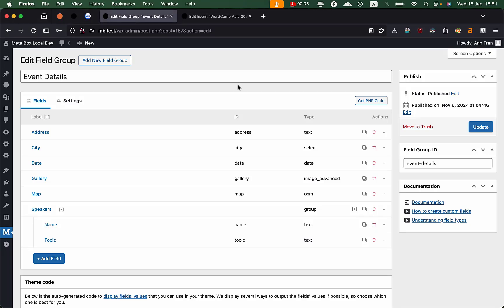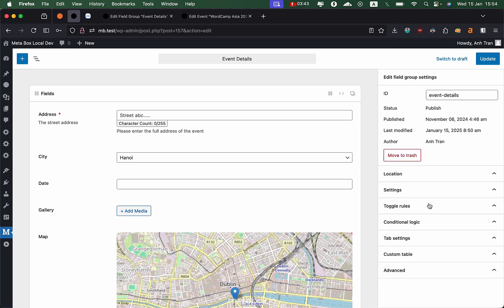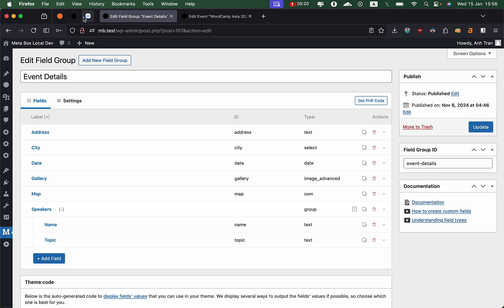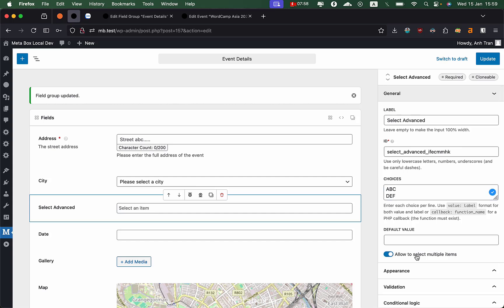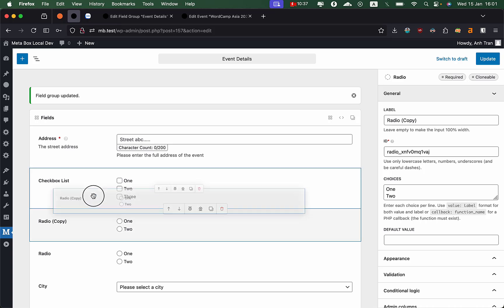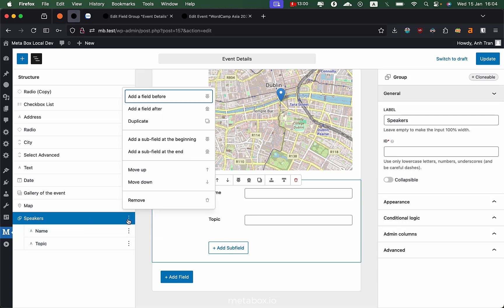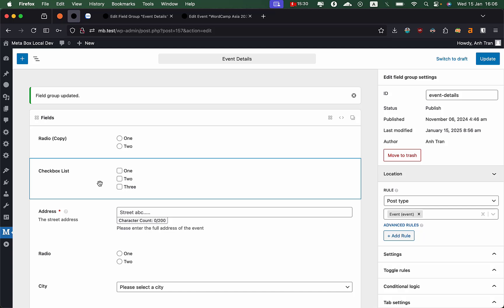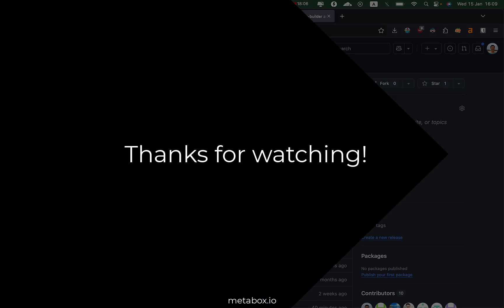A New UI is Coming - Meta Box Builder 5.0.0 Alpha | Meta Box Tutorial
We heard whispers many times that you want a more intuitive and modern UI. Over the past year, we've been thinking, researching, and figuring out ways to have a new layout for the Meta Box's interface. The most important thing is how the interface can help you interact in the most efficient way while keeping the native and minimalist style.

A totally new UI which is completely different from the old one is coming in an alpha version!

However, this is a major change, we release the Alpha version with the hope that you will try it and share your thoughts.

0:00 Intro
2:20 What's New?
2:30 Field Group Settings
4:22 Live Preview
8:35 Context Actions
10:52 Structure Panel
12:36 Add New Field Panel